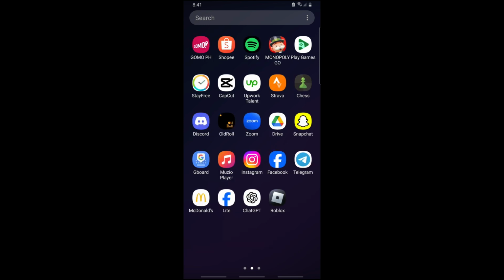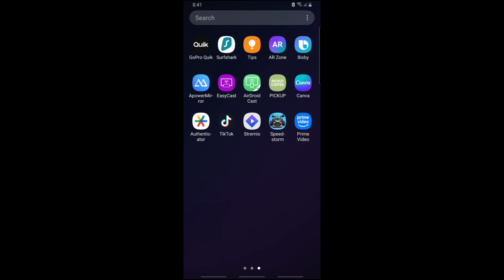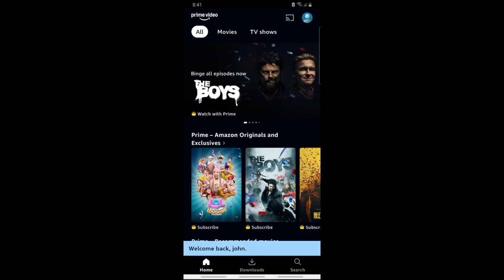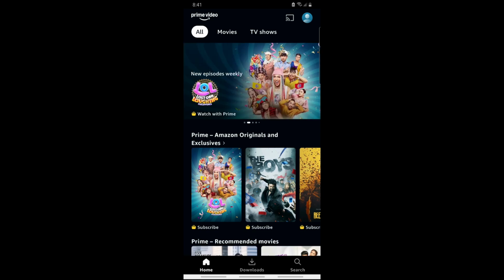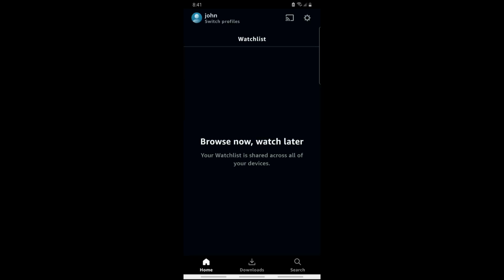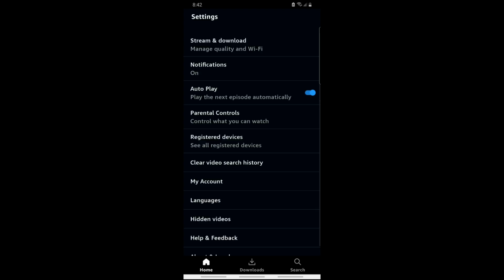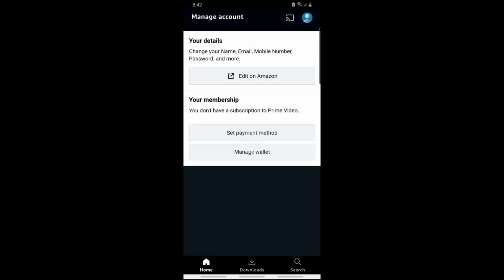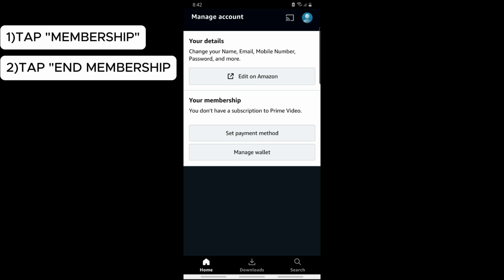How to Cancel Amazon Prime Video Membership | Easy Steps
Learn how to cancel your Amazon Prime Video membership with our simple step-by-step guide. We'll show you the easiest way to end your subscription and avoid any future charges.